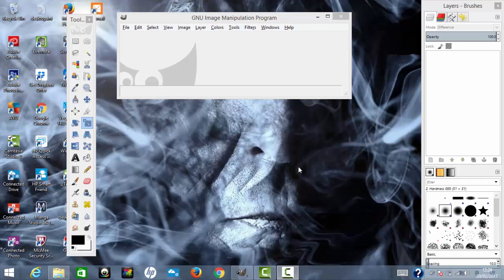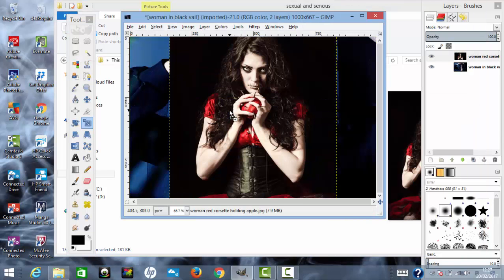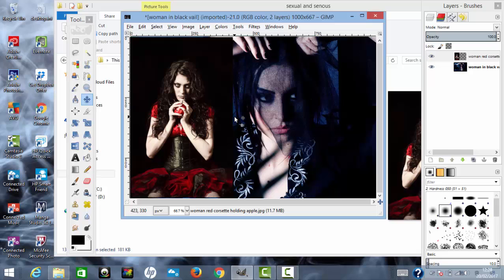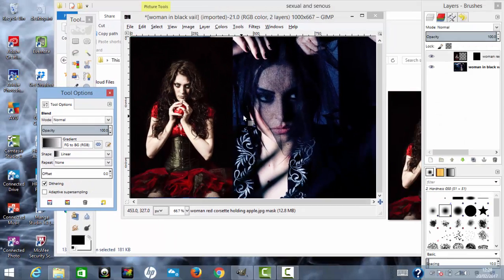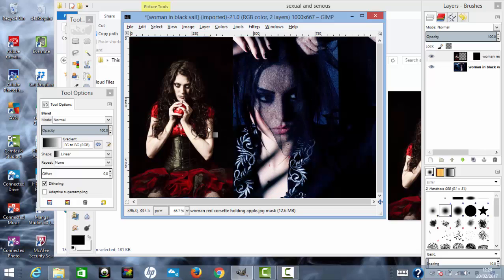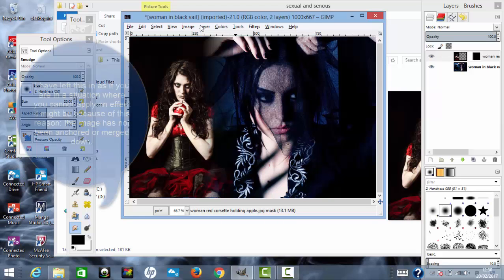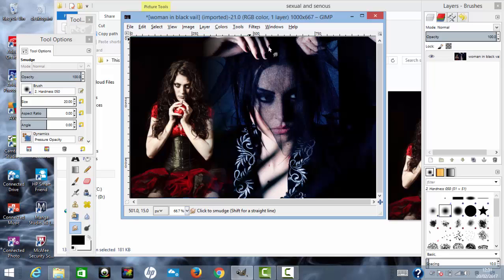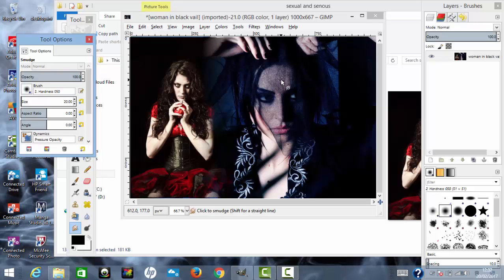How to merge images in Gimp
Hi, today I will show you how to merge images in Gimp. Get rid of that hard edge between two pics when merging.